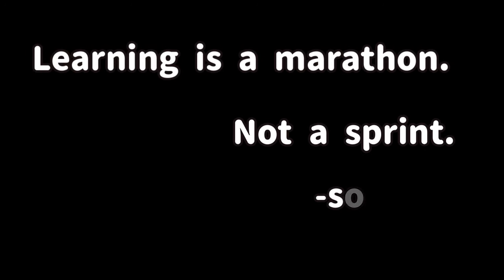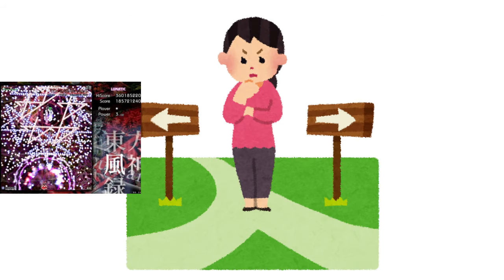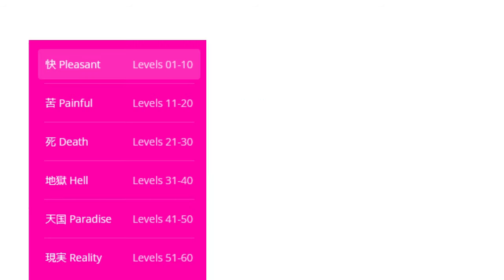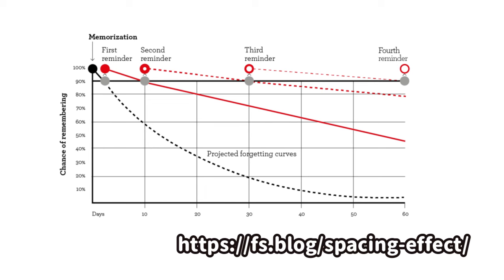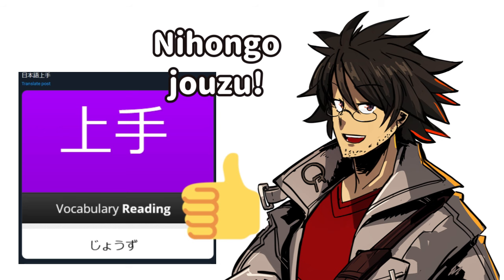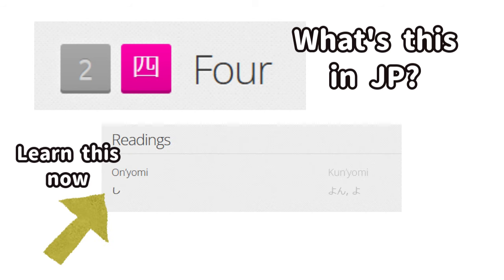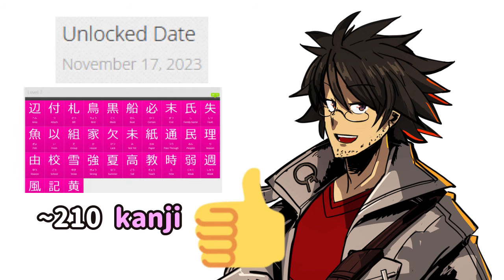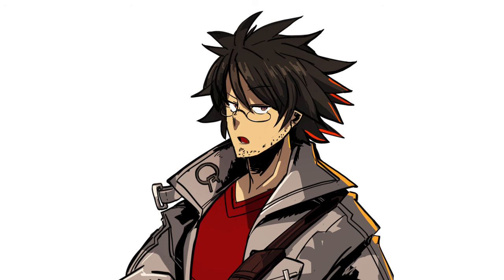My experience with wanikani | wanikaniでの経験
Is going slow really the best and easy way to learn Japanese kanji?

===About Me===
Hi! My name's Ruka, just a regular guy doing regular things.
I tried saving this channel, but screw it we ball and do everything here.
Dedicated channels for other gaming and vlogs exist, so please check those out.